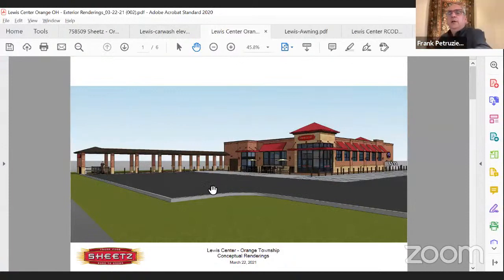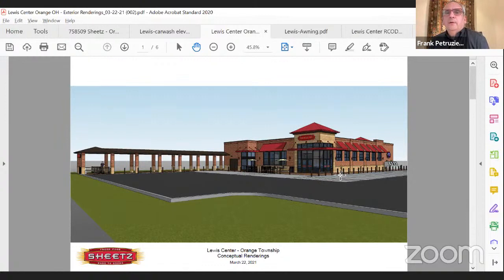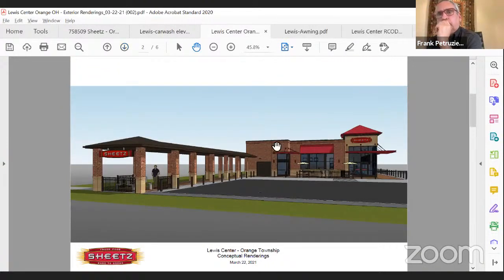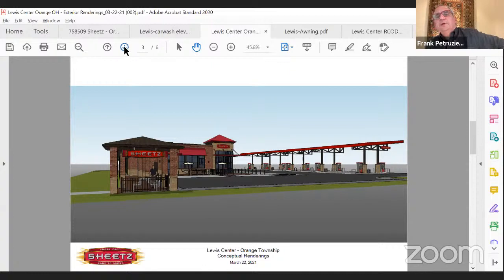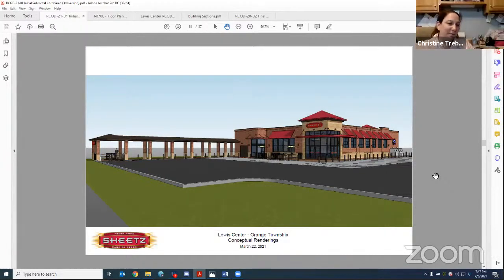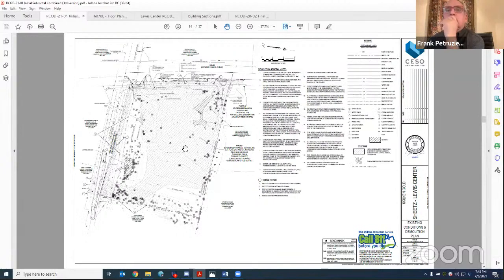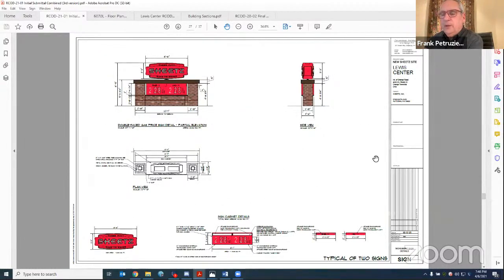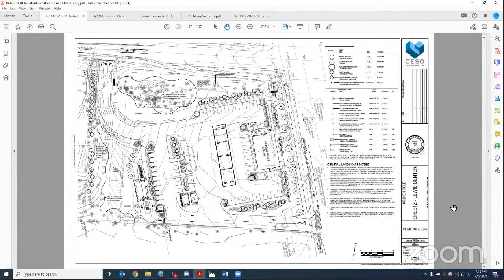Zoning Commission - April Work Session (Sheetz)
Orange Township, Ohio